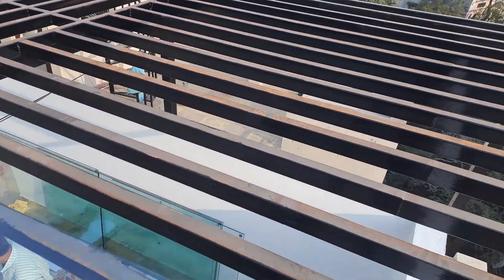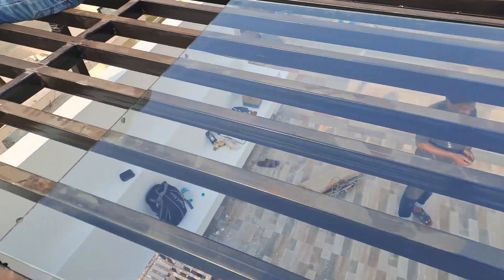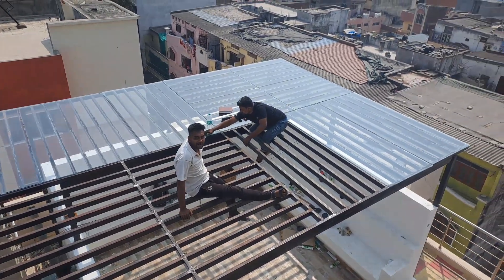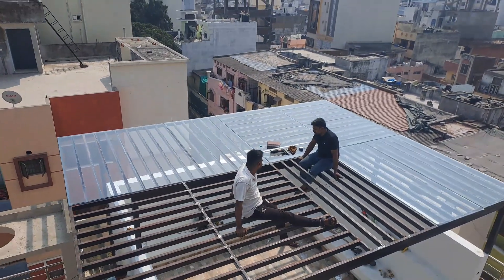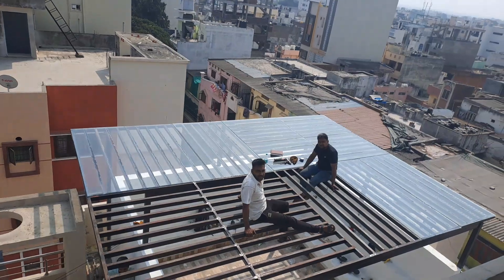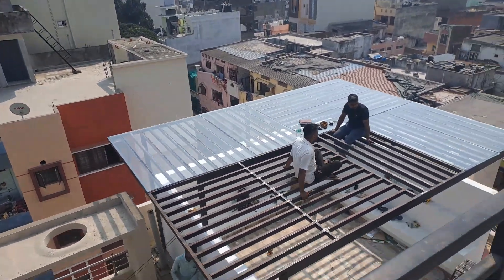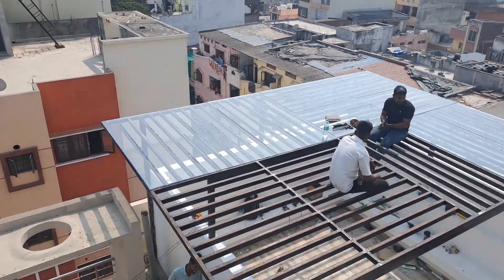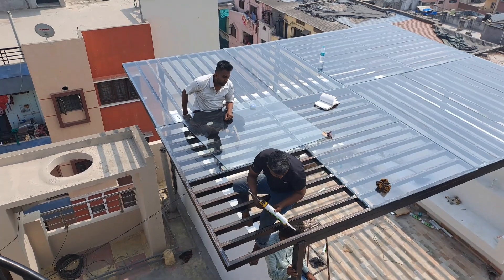pergola | How to build a pargola design | Glass pargola design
pargola, how to build a gazebo in your backyard, pergola installation video,